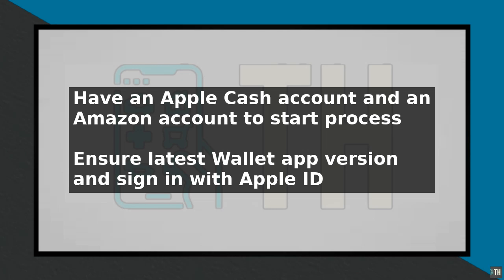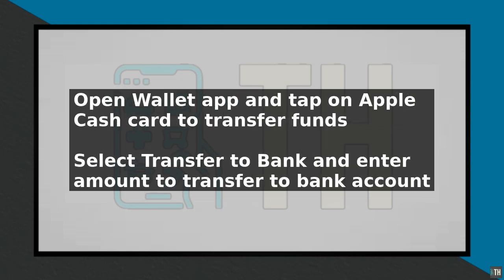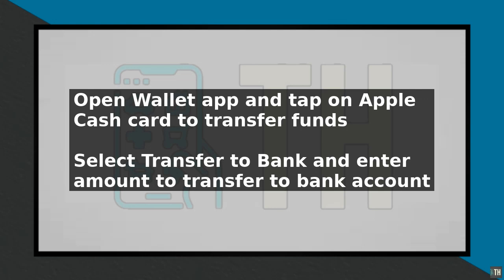How To Add Apple Cash To Amazon (2025)